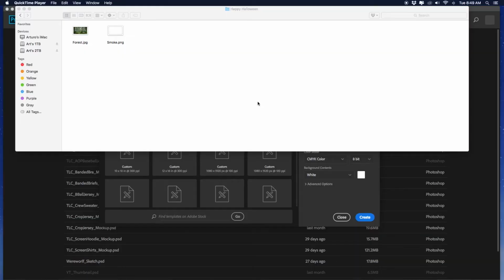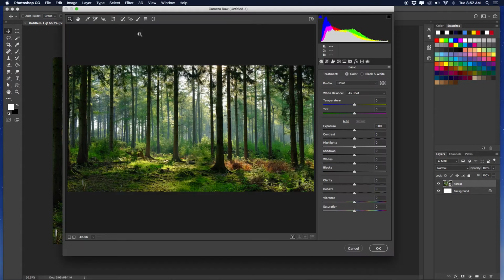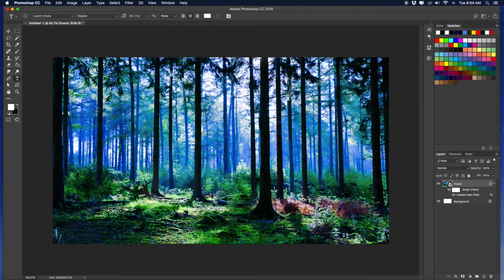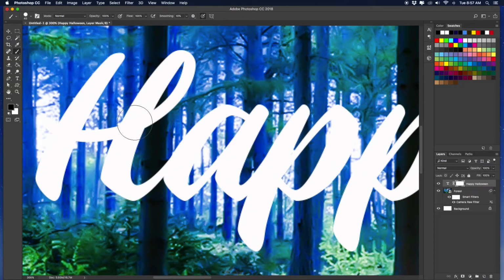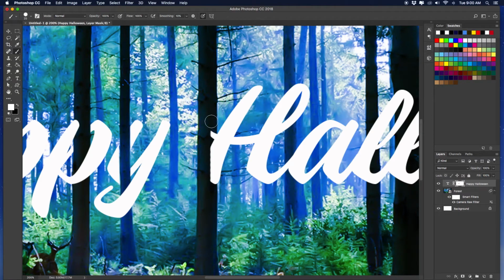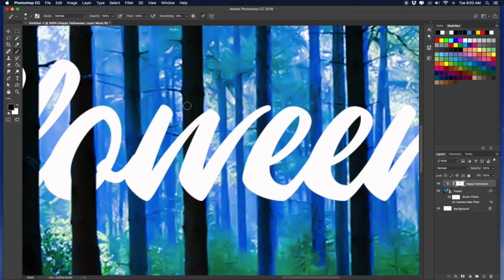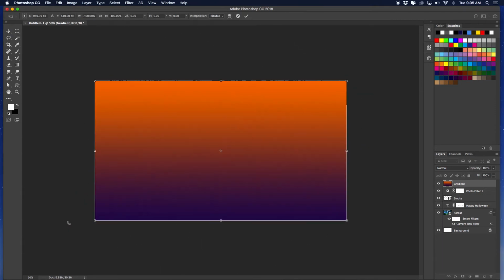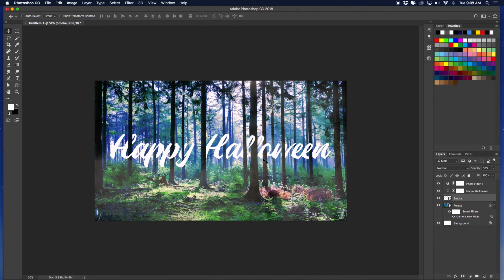Working with Clipping Masks in Photoshop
What's up everybody! Halloween is this weekend! Hope you're excited as I am! It is the time for Masks! And by that I mean Clipping Masks. This is a quick and easy tutorial that will definitely come in handy in the future. I use clipping masks a lot so learning clipping masks is a must. Hope you guys like it, hope it comes easy for you.